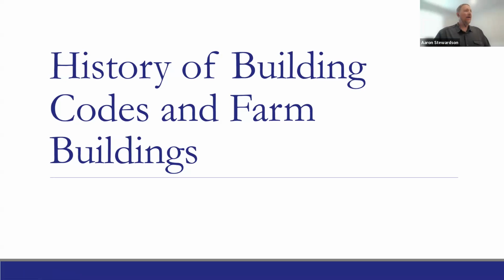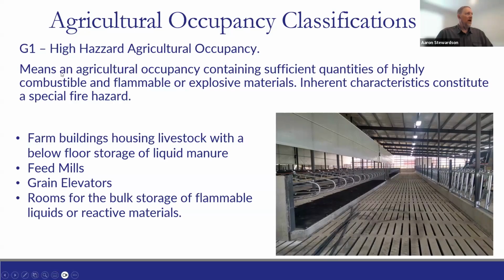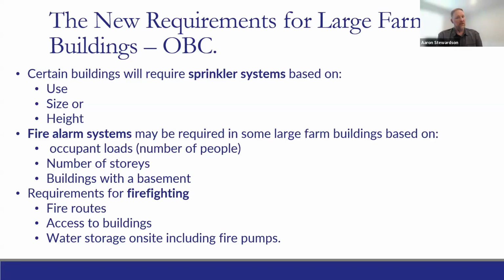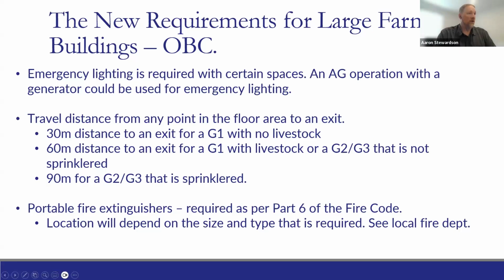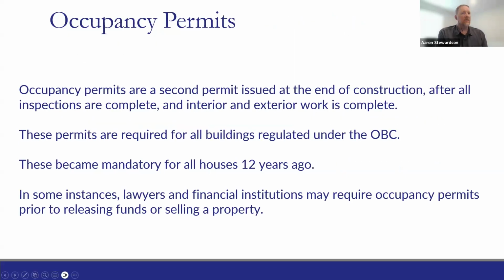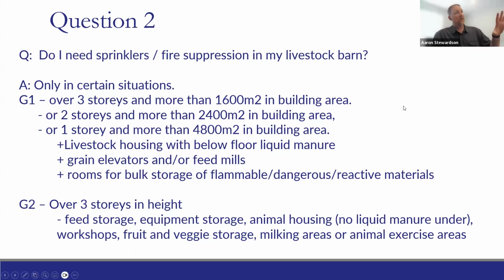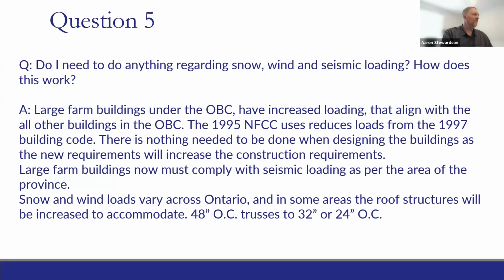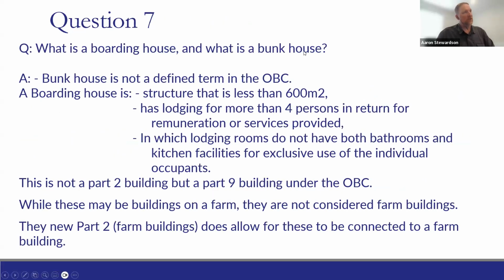OFA Lunch and Learn - Ontario Building Code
OFA is excited to have hosted a virtual lunch n’ learn featuring Aaron Stewardson, a building official with over 20 years of experience in Municipal Government.  During this virtual session, Aaron shared his extensive knowledge in rural and farming communities and address the unique challenges of agricultural buildings, barns and other rural construction projects.